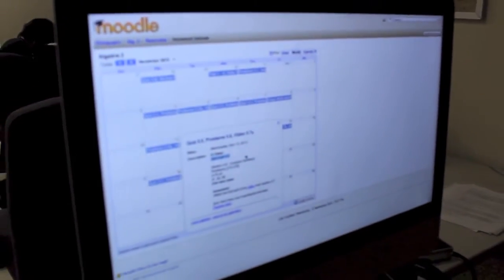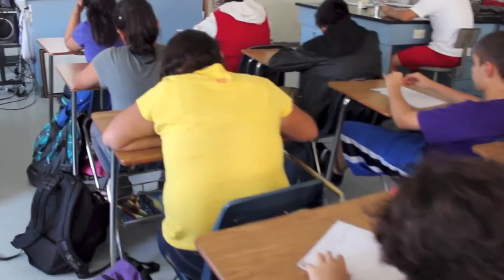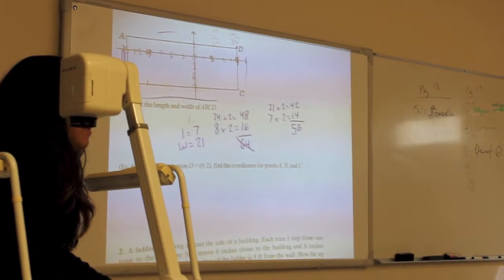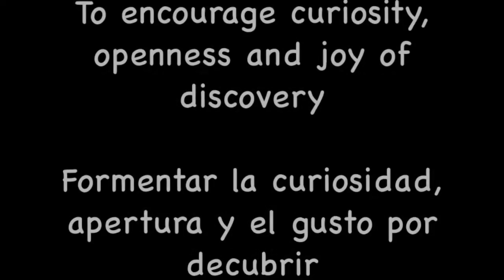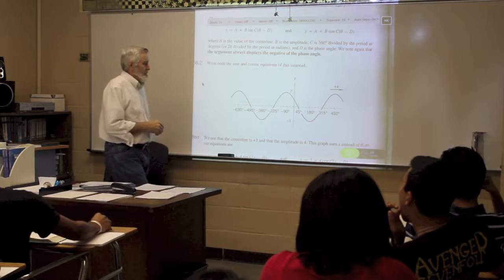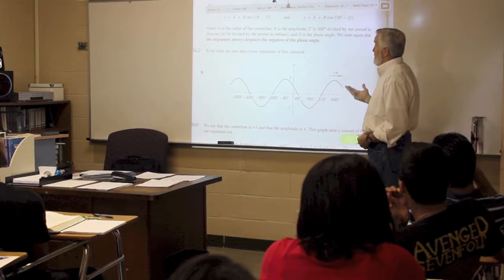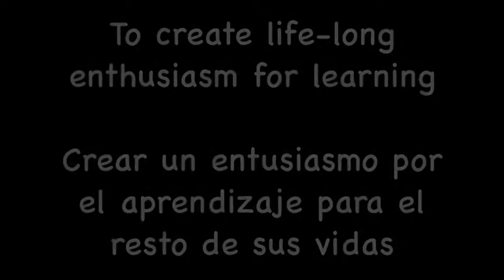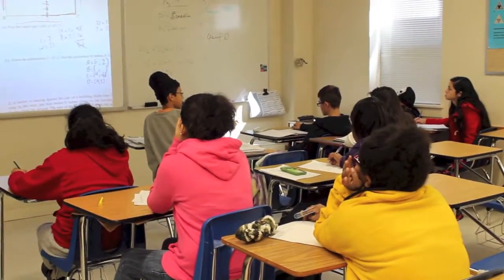Chinquapin Math Classes 2013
Ever wondered what a math class at Chinquapin is like? Check out this video.